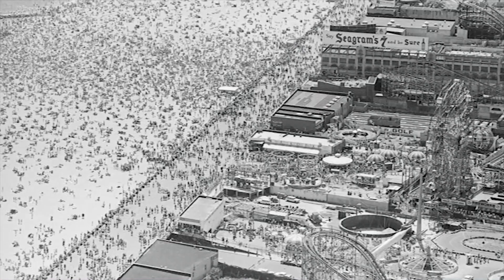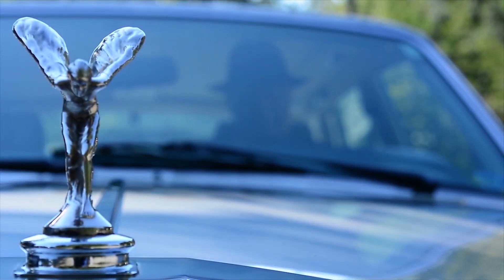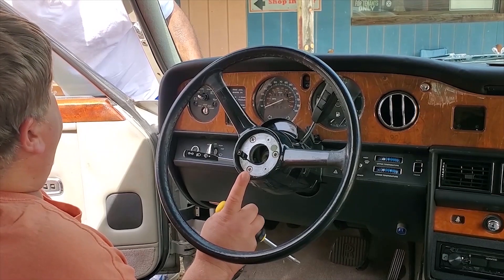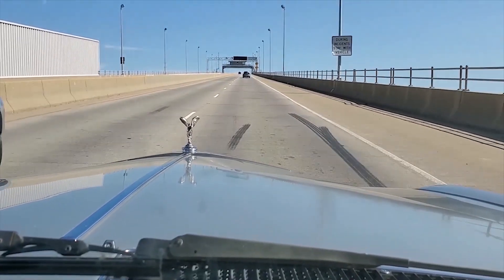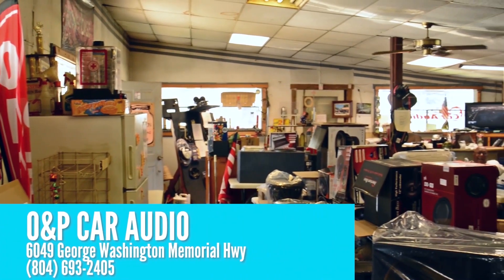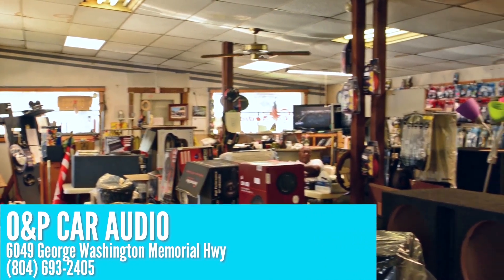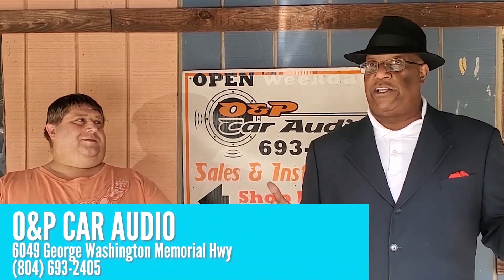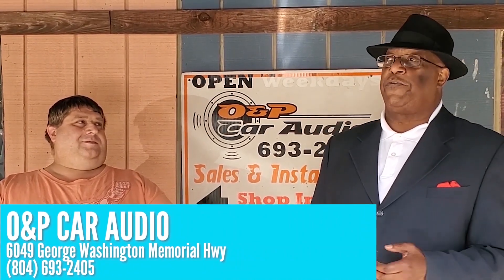Rolls Royce and Bentley University - Oh Yeah...My Dream Roller!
Big Bad John Repaired My Door!

-O&P Car Audio-

6049 George Washington Memorial Hwy
Gloucester, VA, VA 23061

0:00 | Intro
2:05 | Fedora & what are we doing today?
3:32 | How can you afford a Rolls?
8:08 | Let's fix that door!